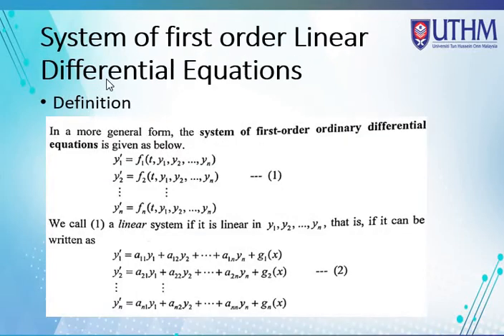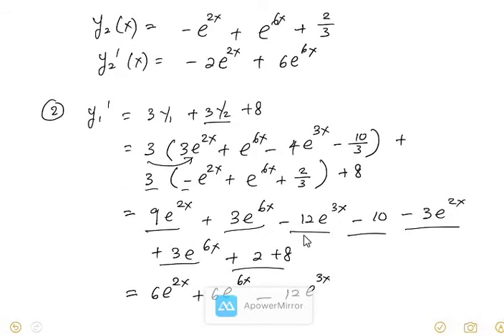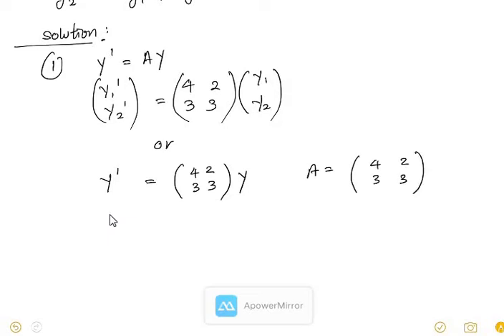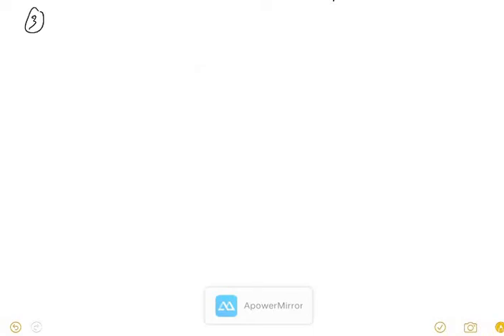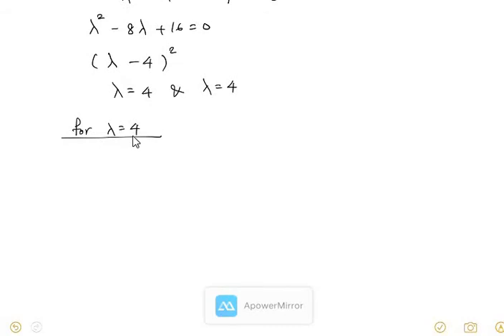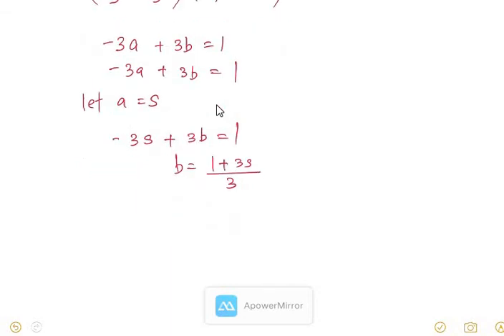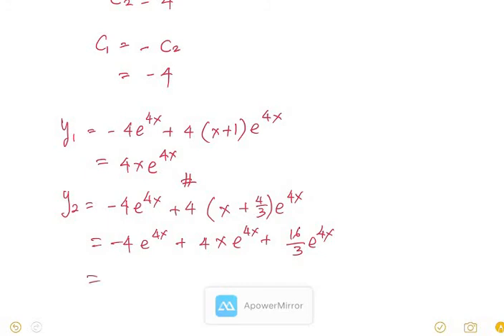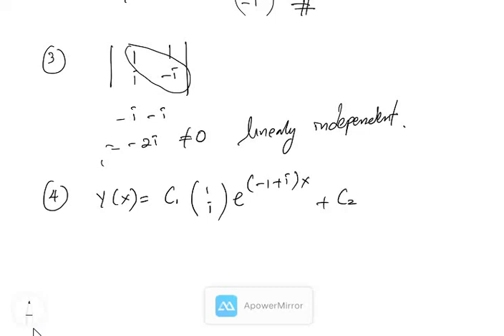ODE C3P1 homogeneous system of first order LDE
Homogeneous system of first order Linear Different equation.
 Ex 3.1, 3.2, 3.3 and 3.5.